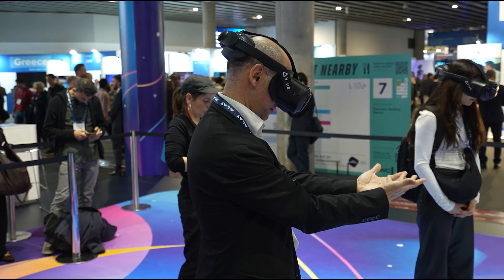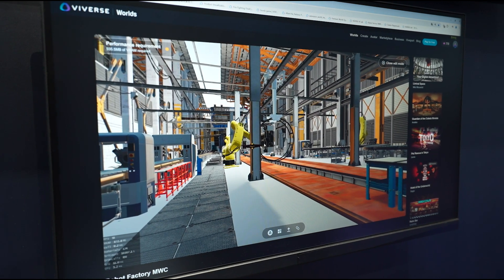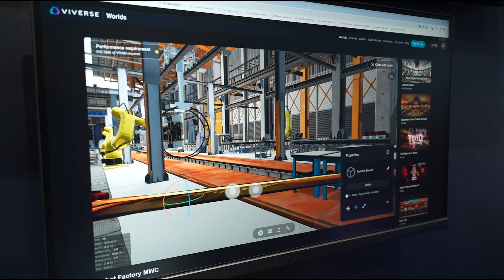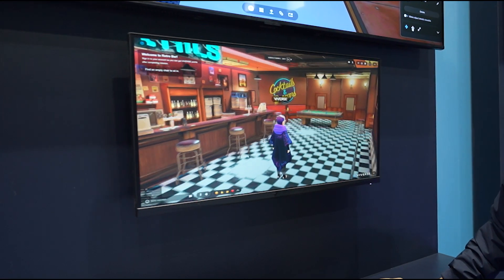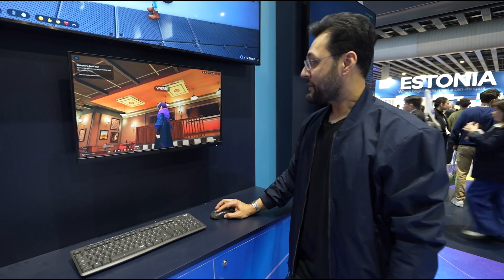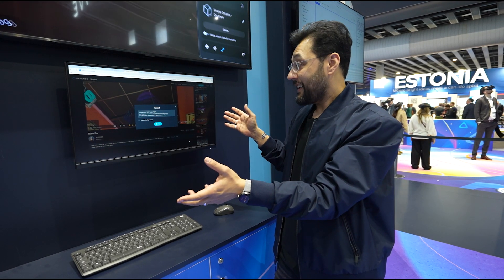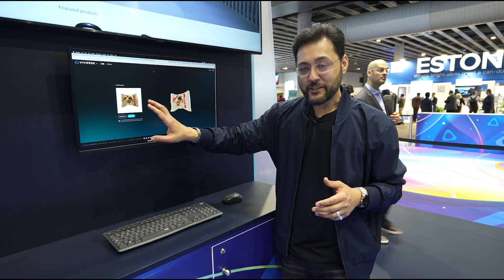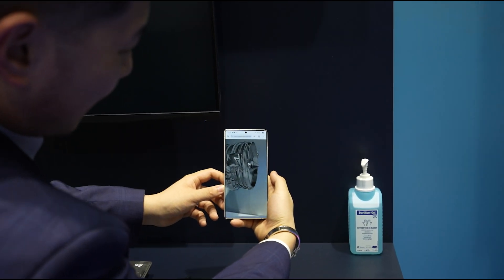HTC’s Viverse: The YouTube of 3D Worlds?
HTC’s Viverse makes 3D world creation effortless—no coding, no downloads, just drag and drop. We tested it out at MWC 2025, and it’s surprisingly powerful. Watch to see how easy it is to build and explore 3D spaces!

HTC Viverse Is a Surprisingly Powerful and Easy Way to Build, Share 3D Worlds

0:00 Intro
0:08 HTC's Viverse
1:48 How To Embed and Share
2:04 Other Aspects of HTC Vive
3:00 Outro